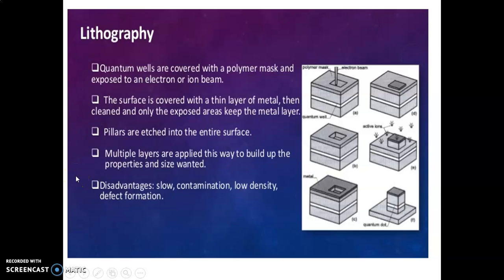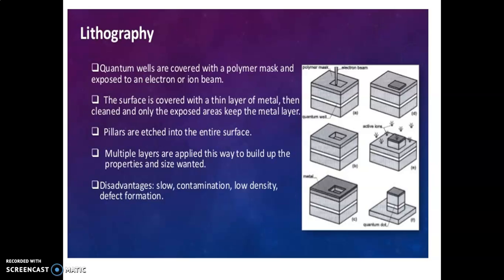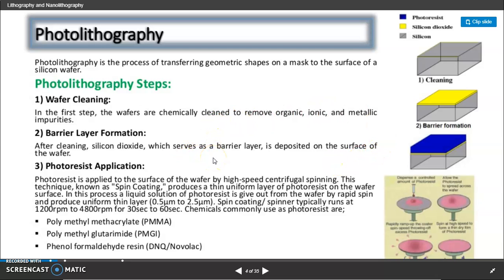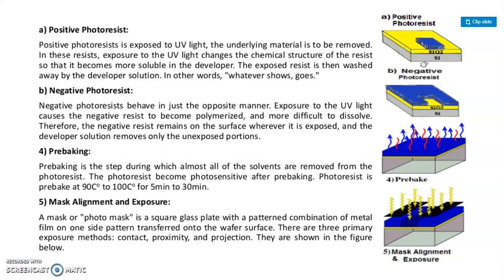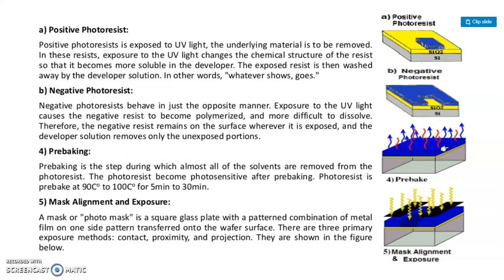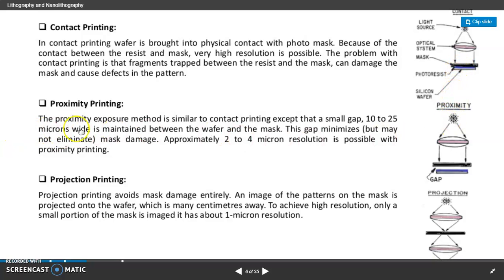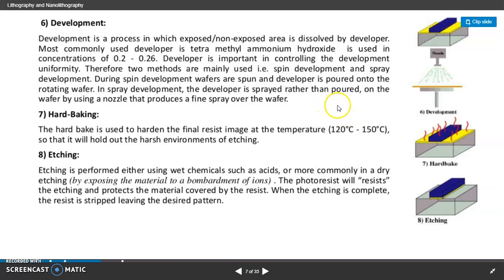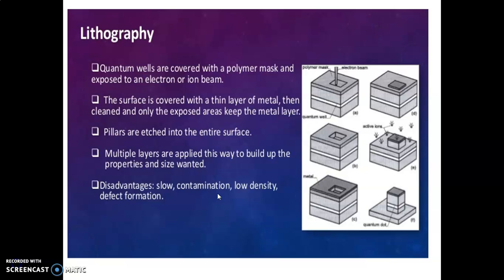Unit 4 C2